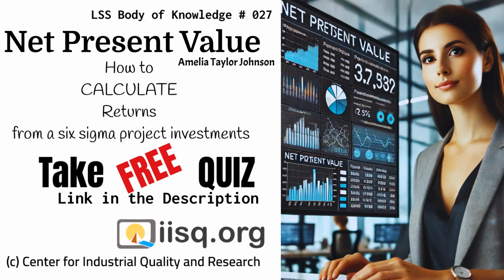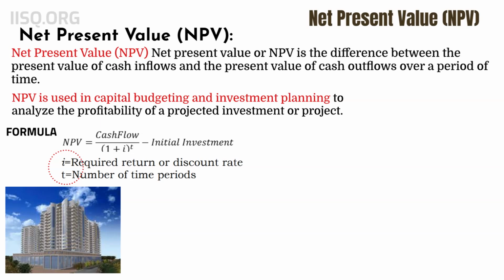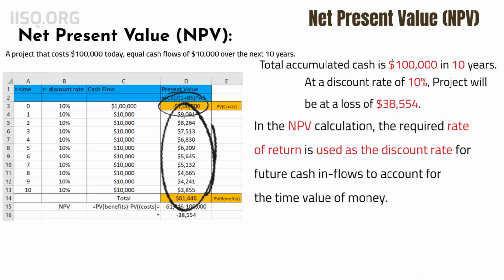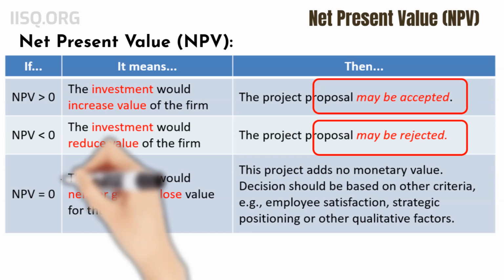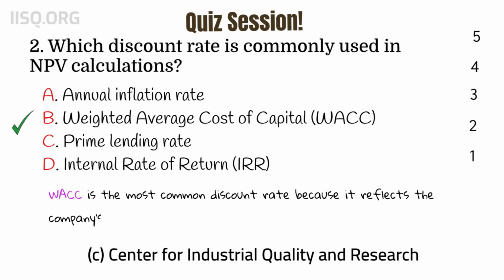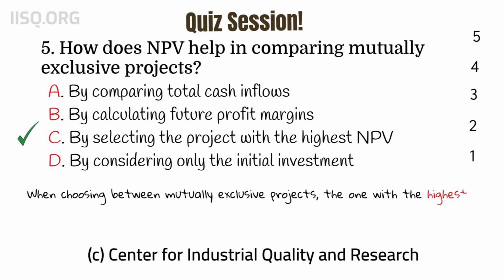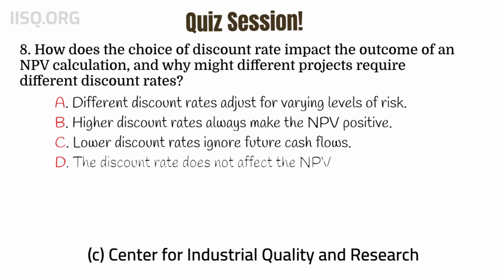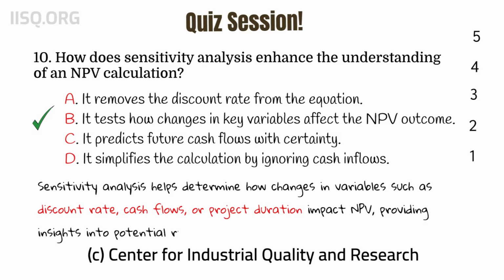1333 Net Present Value | NPV Explained | Unlocking Future Profits| Project Financial Evaluation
Discover the power of Net Present Value (NPV) in financial decision-making!

This video breaks down the concept, practical applications, and critical insights to help you assess project profitability and investment returns.